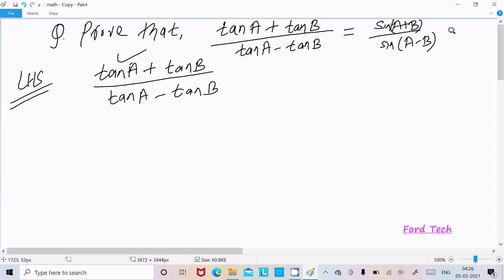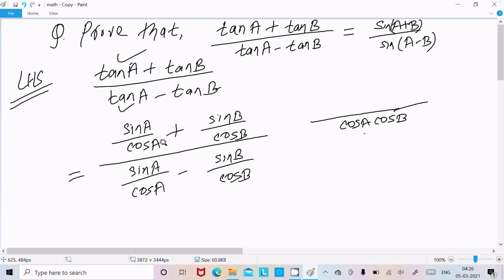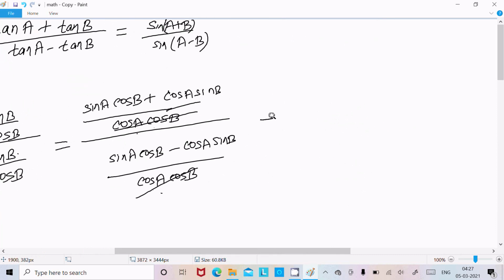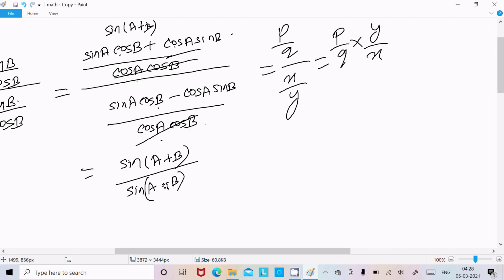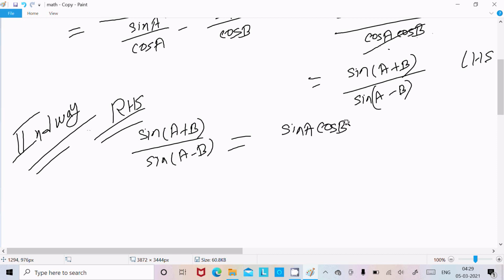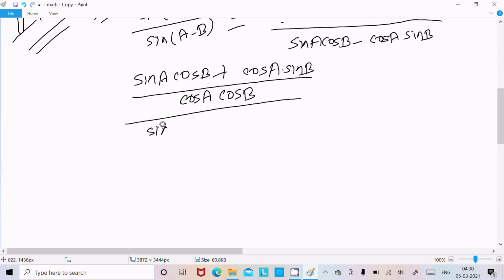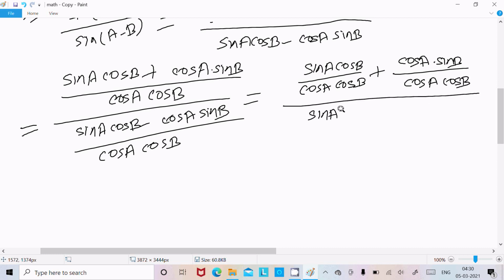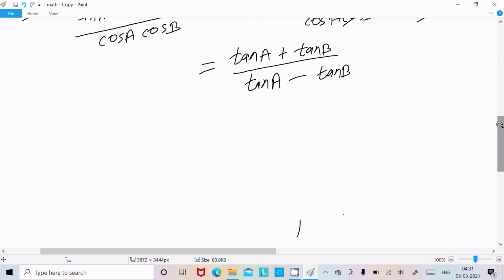Prove (tanA+tanB)/(tanA-tanB) = sin(A+B)/(sin(A-B)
tana+tanb/tana-tanb=sin(a+b)/sin(a-b)

TanA +Tan B/TanA -TanB=Sin(A+B)/Sin(A-B)